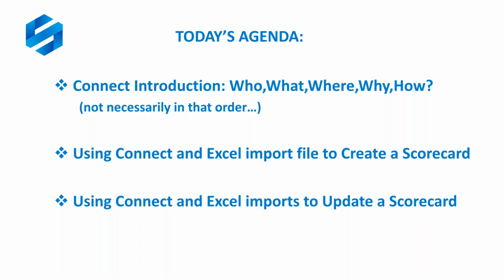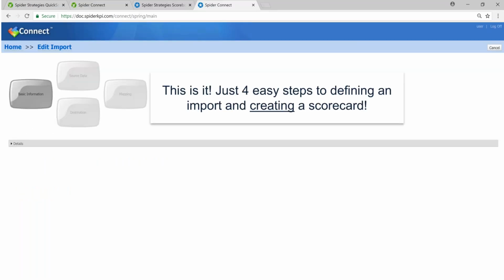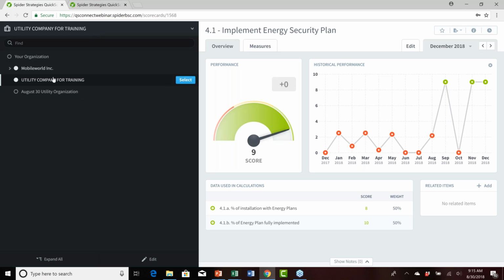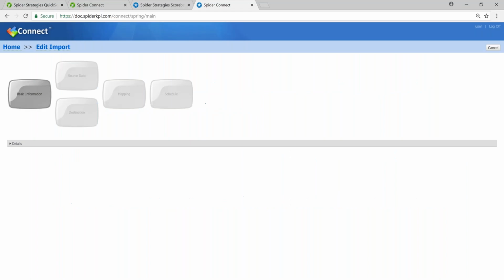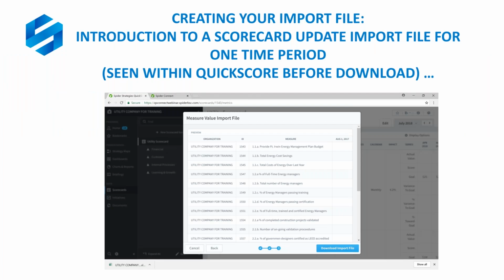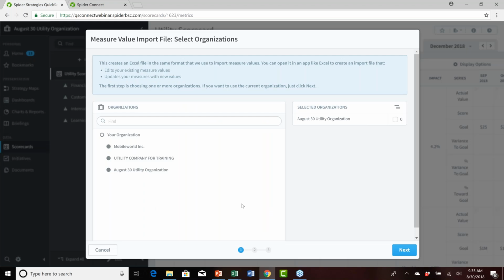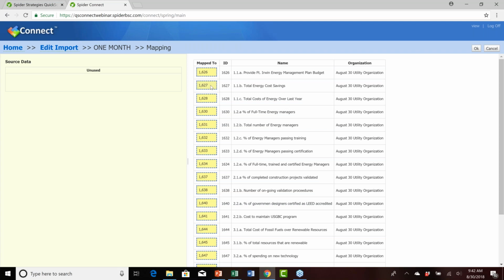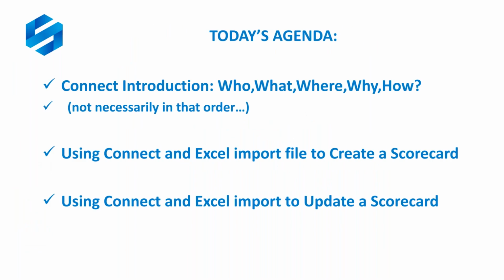Using Connect to Create & Update Scorecards and Measures for QuickScore V3.2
This is our August 30th training webinar video for QuickScore V3.2 - which shows how to use Connect to both create and update scorecards quickly and easily.